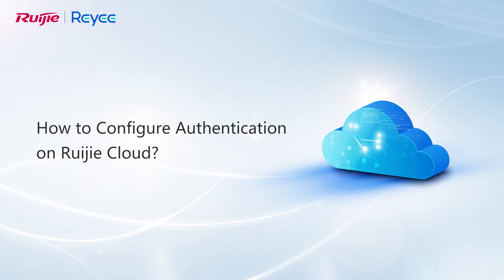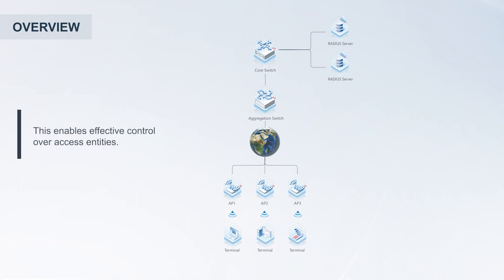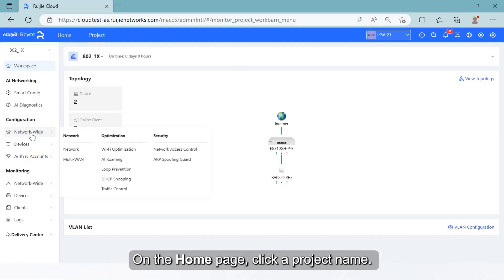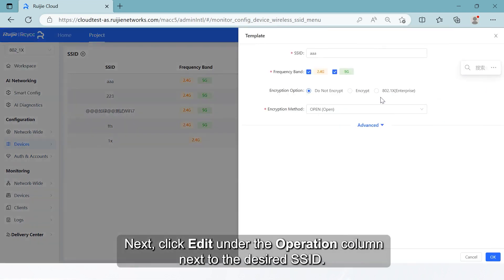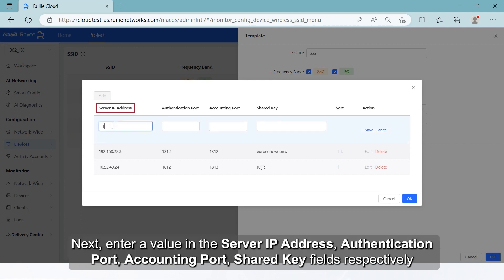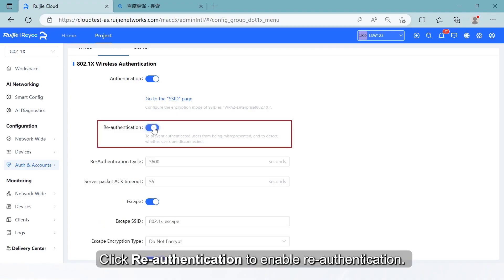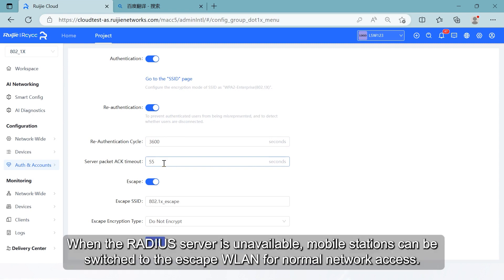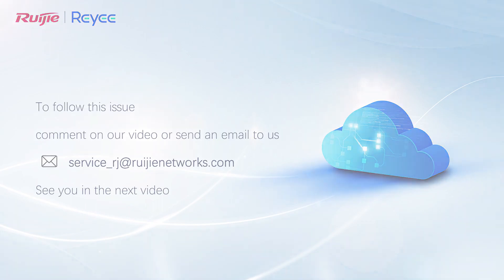How to Configure Wifi Radius Authentication on Ruijie Cloud